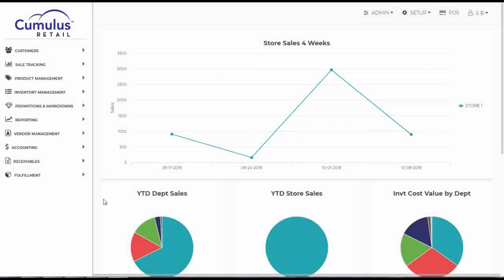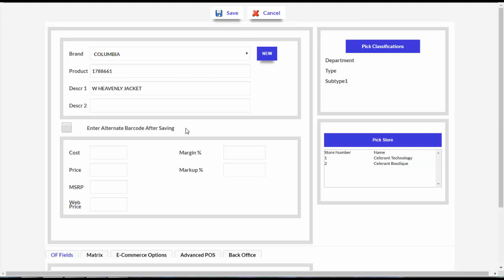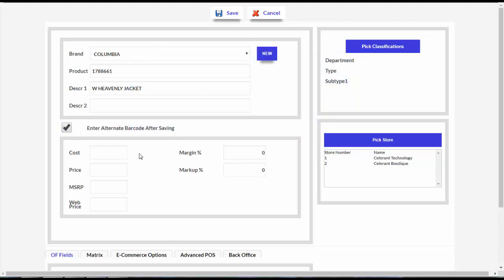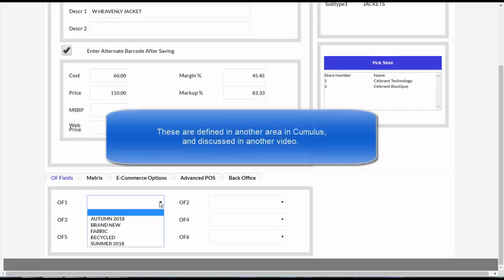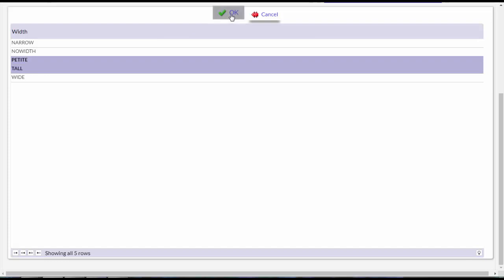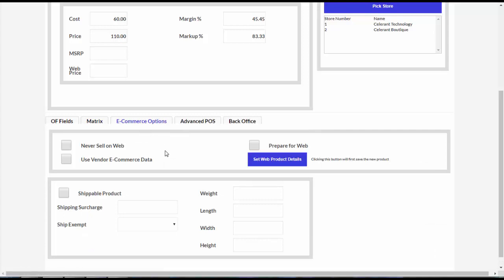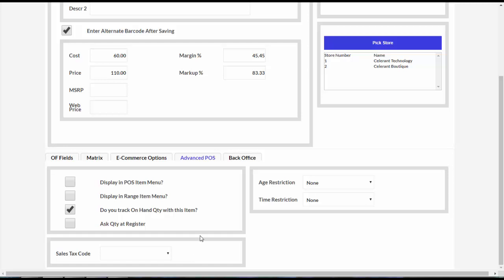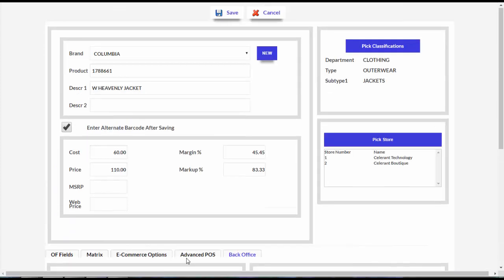How To: Create Products in Cumulus Retail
In this video, you will learn how to create a new product record within Cumulus Retail.

Cumulus Retail is an affordable and powerful point of sale and eCommerce software for start-up businesses and beyond.